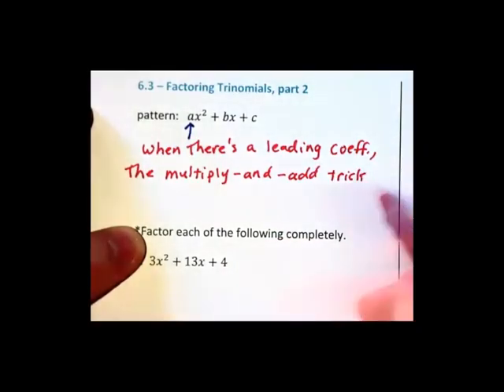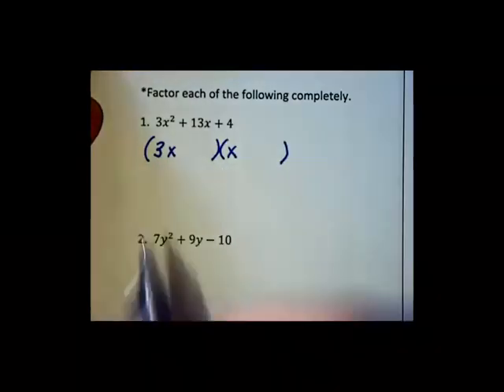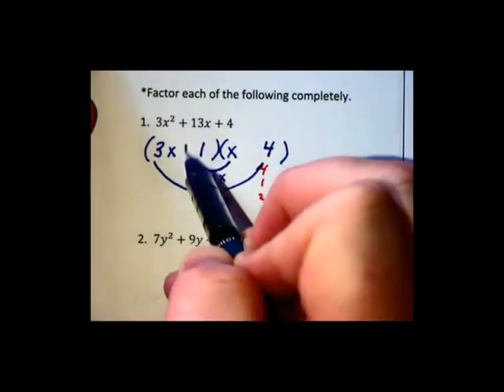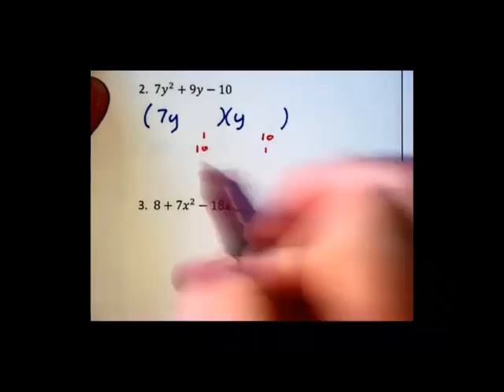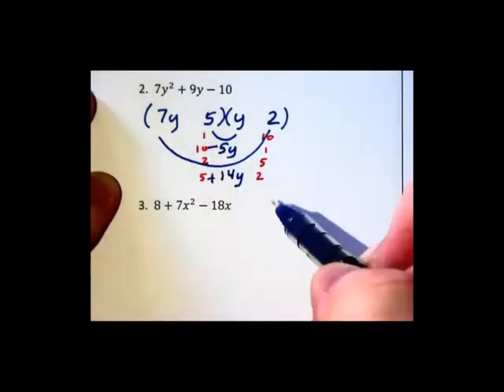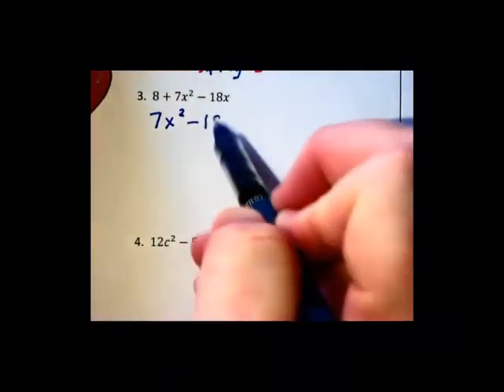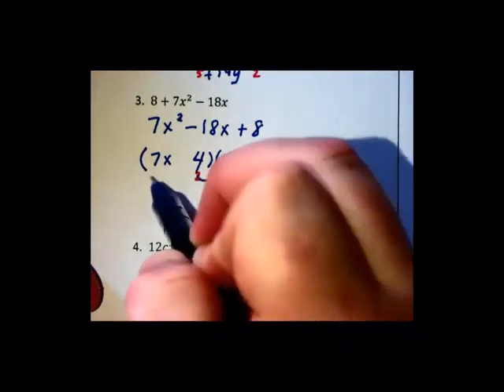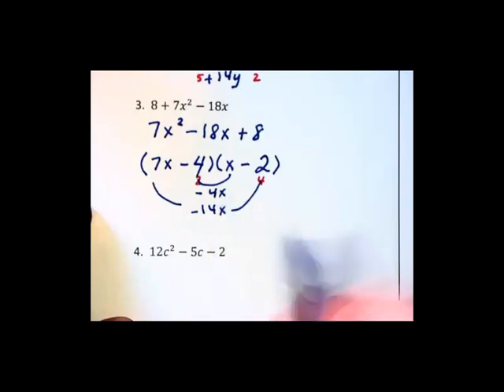6.3a - Factoring ax^2+bx+c - Part 1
This video covers factoring trinomials with a leading coefficient not equal to 1.